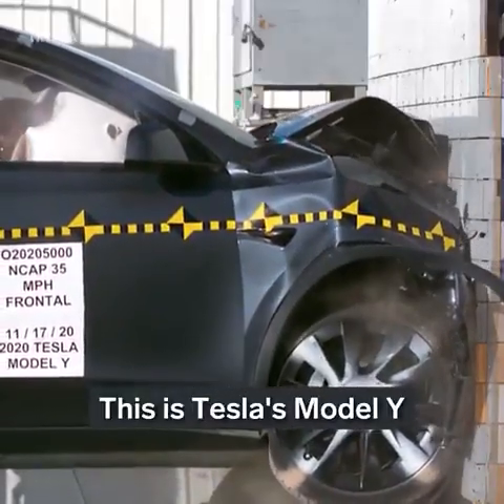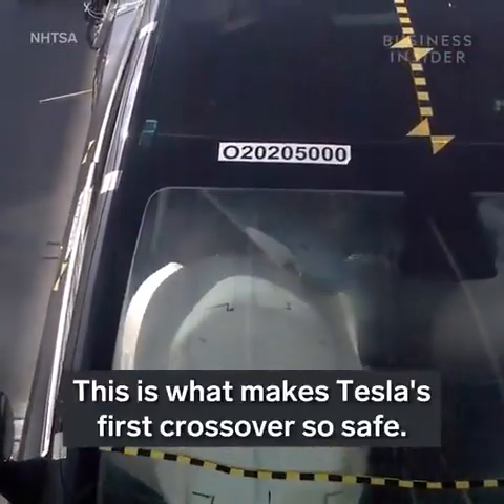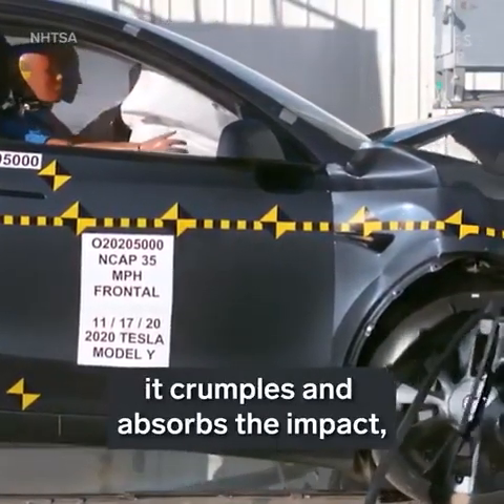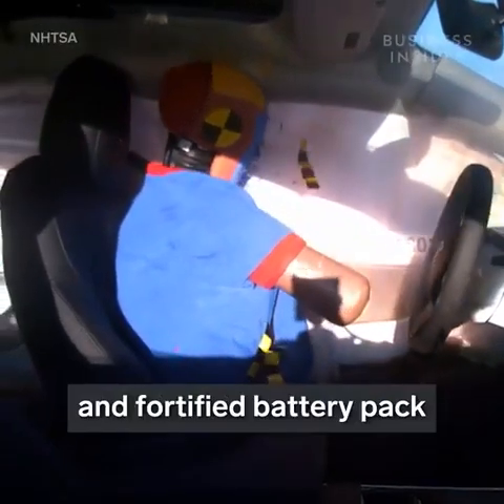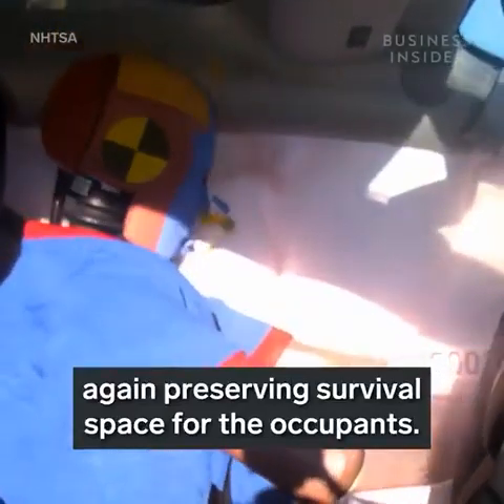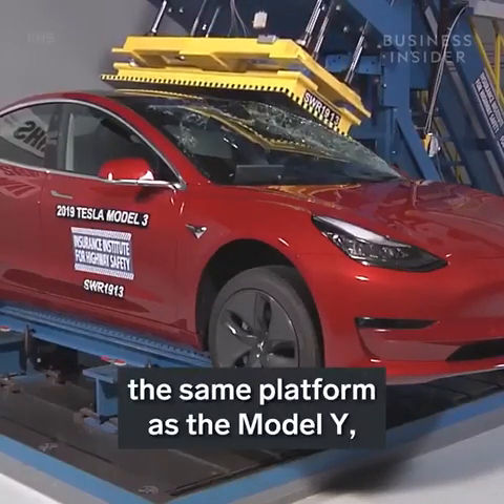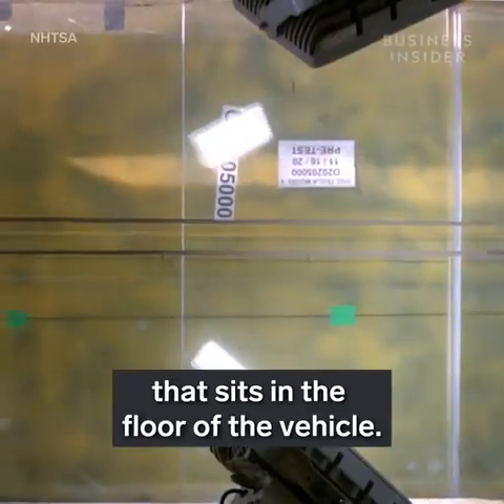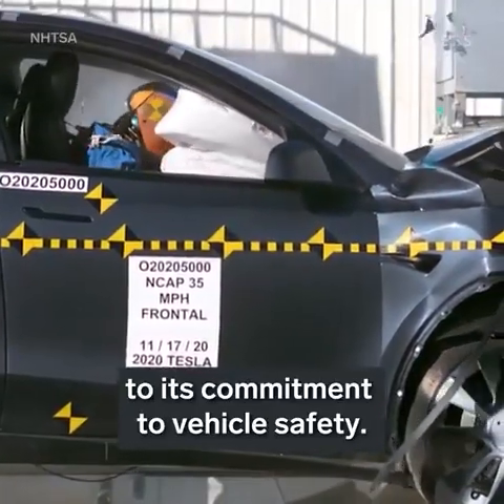Why Tesla's Model Y received a 5-star crash-test rating 👍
robust , innovative and safe